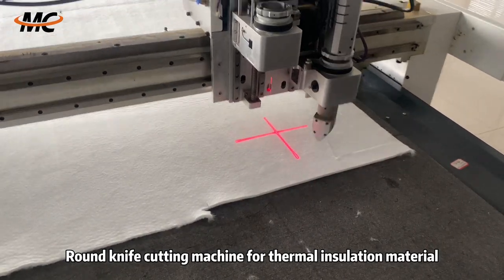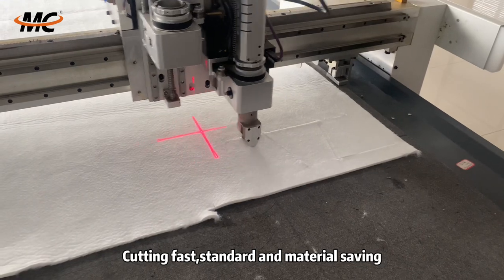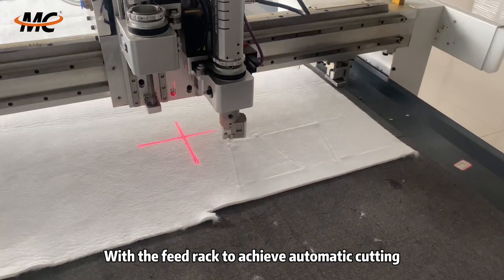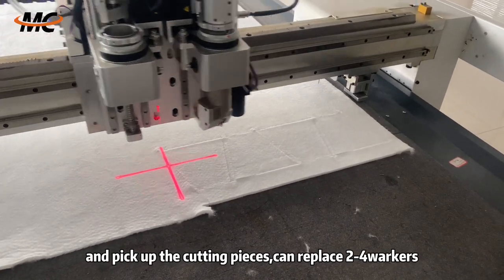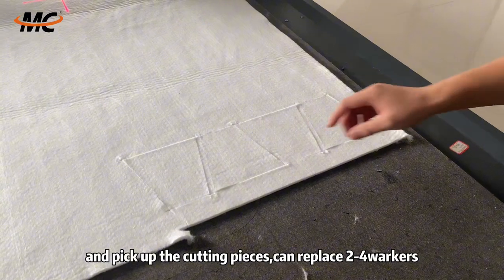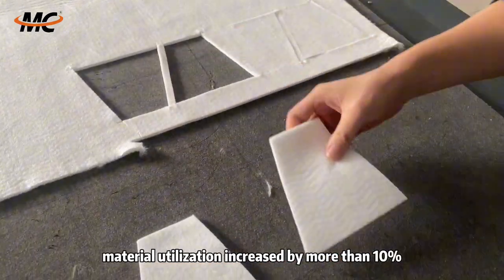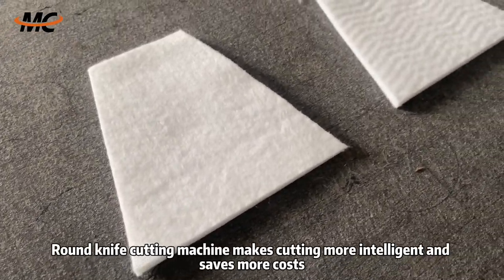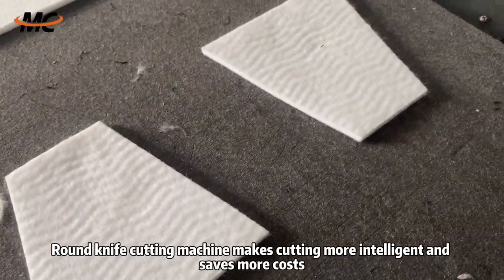auto cnc oscillating Round knife blade cutting machine for rock wool thermal insulating material